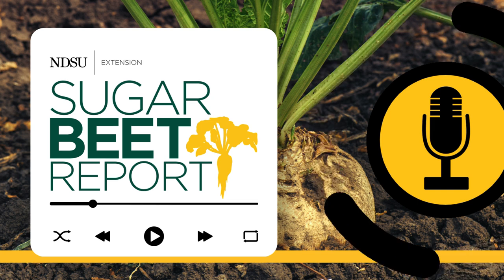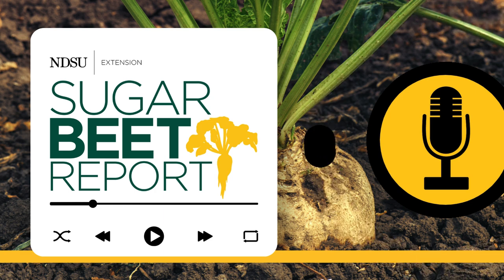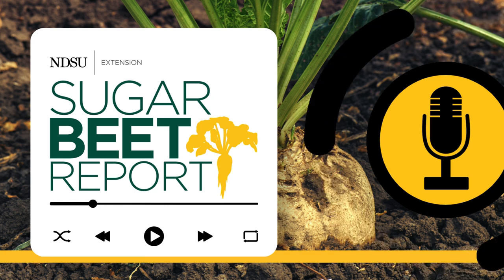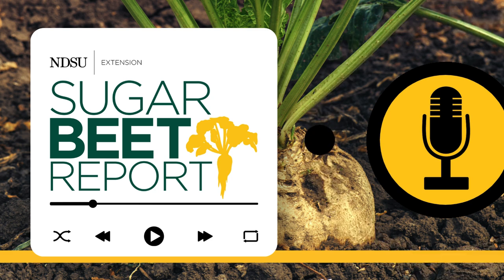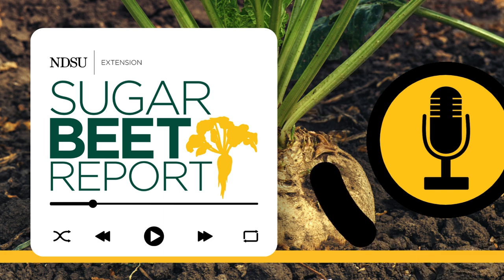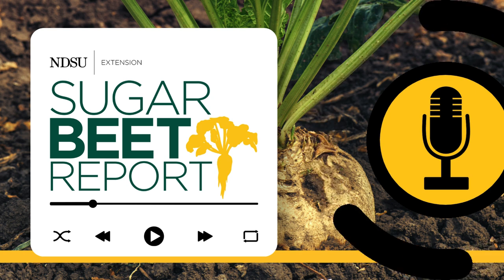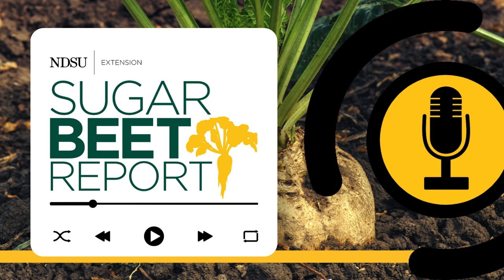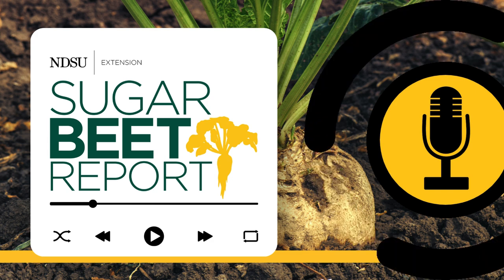Strategies for Management Cercospora Leaf Spot in Sugarbeets - Sugarbeet Report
What's the best way to manage cercospora leaf spot?

This episode was originally recorded 7/10/24